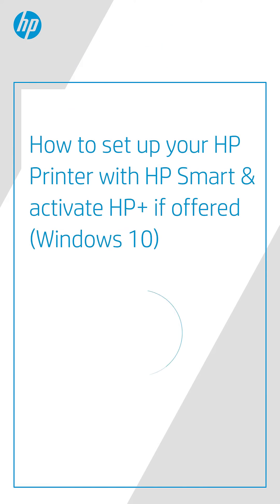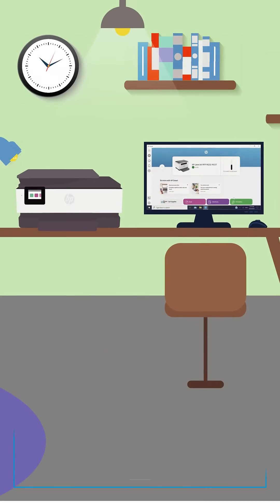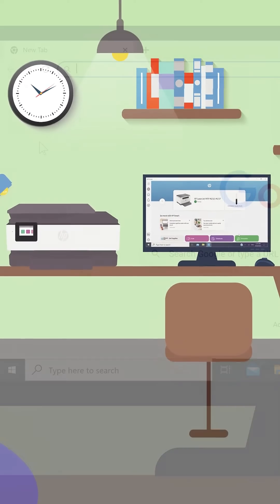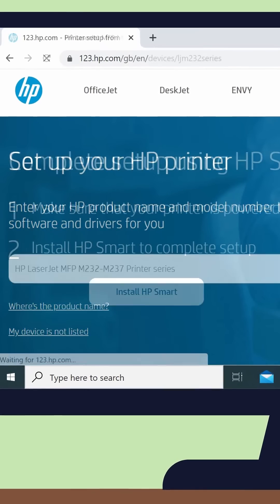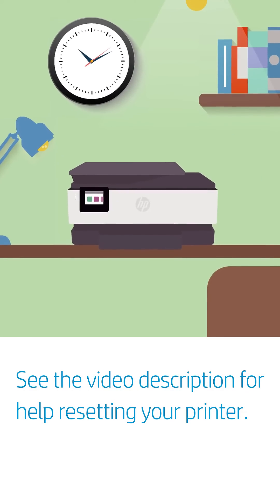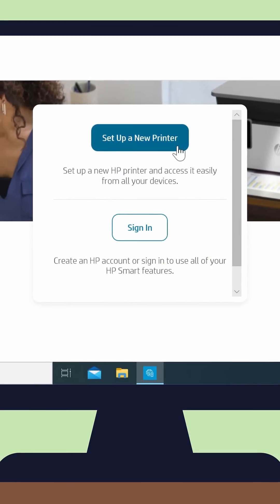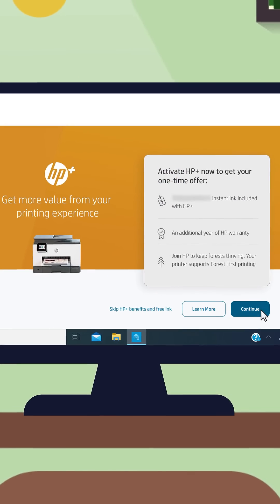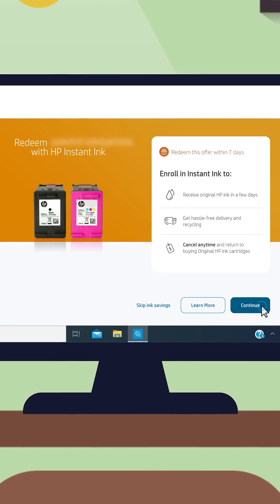Set up your HP Printer with HP Smart & activate HP+ if offered (Windows 10)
Watch how to set up your HP Printer on a wireless network with a Windows 10 & 11 enabled computer. We will download the HP Smart app and connect to your printer via Wi-Fi. Finally, we will set up your HP account to finish setting up your printer.

Here’s how to restore the network default settings on your HP printer and reset the Wi-Fi connection.
If your printer has a touchscreen, open the Wireless or Setup menu and select Restore Network Settings.
For printers without a touchscreen, check your model:
For InkJet, Laser NS, and Neverstop printers, press and hold the wireless and cancel buttons until the power button flashes.
The wireless button will flash when the printer is ready.
For LaserJet printers, press and hold the wireless button until the attention light flashes.
Wait for the wireless button to flash.
For ENVY, DeskJet Plus, or Tango printers, on the back of the printer, press and hold the wireless button for five seconds until the status light flashes.
and search “wireless support”.